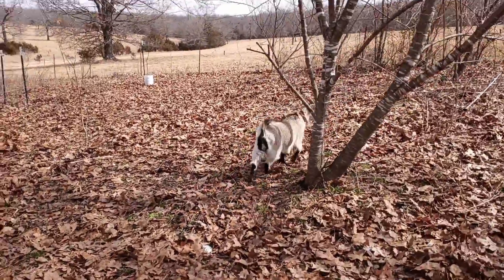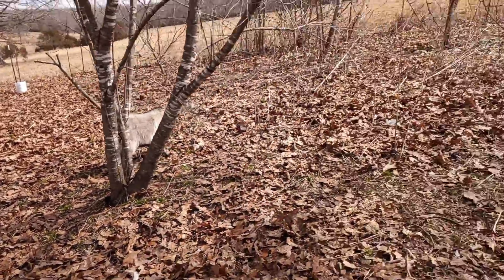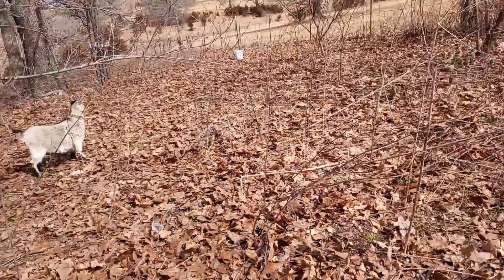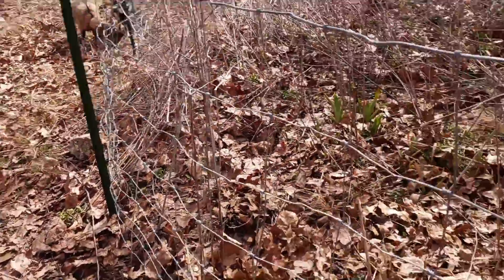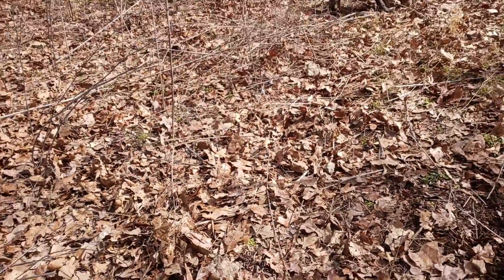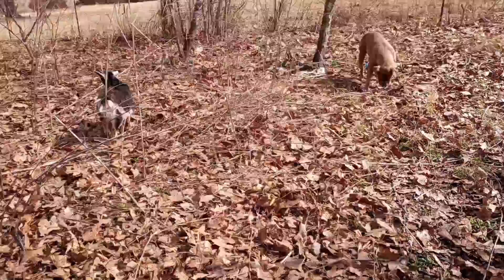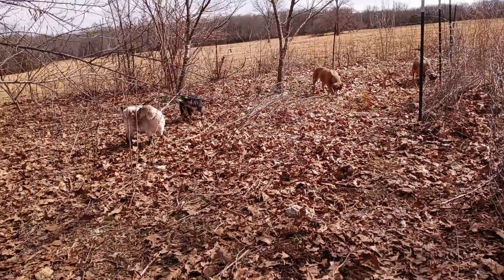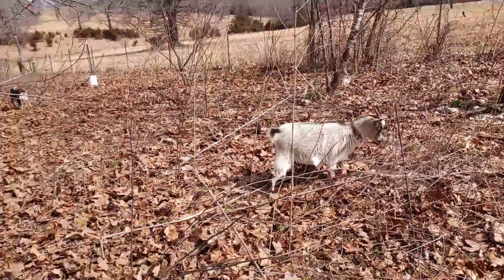Goat Tuesday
just a look at the Goats new area, We expanded the area...